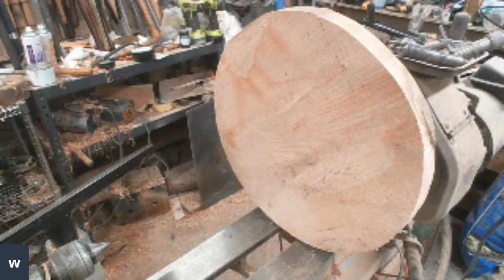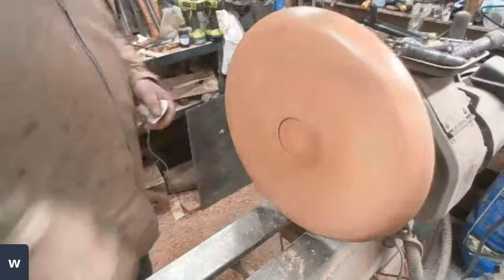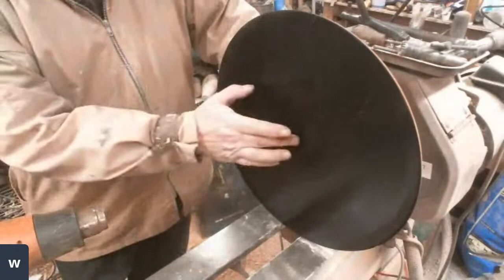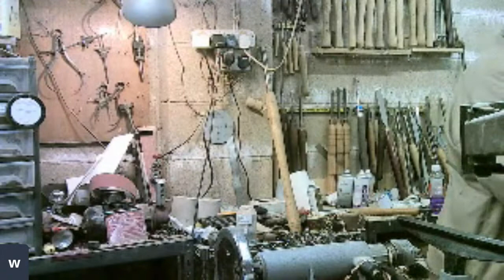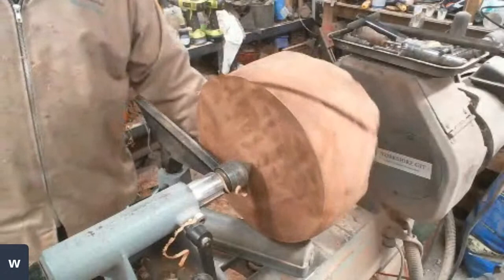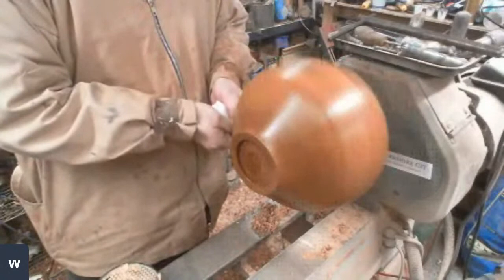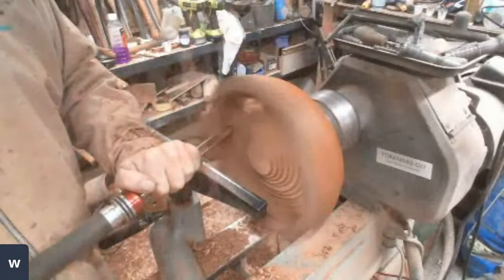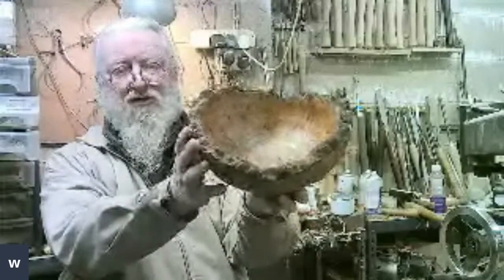Virtual Craft Festival, 30th January, 10am GMT-2am31st January. I start at 5pm, GMT